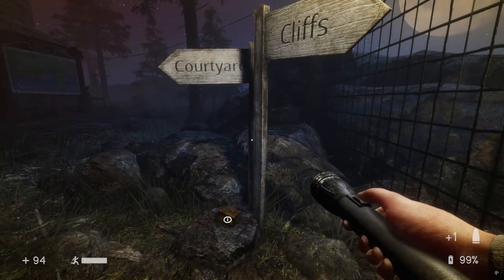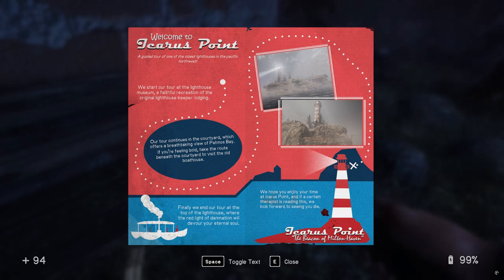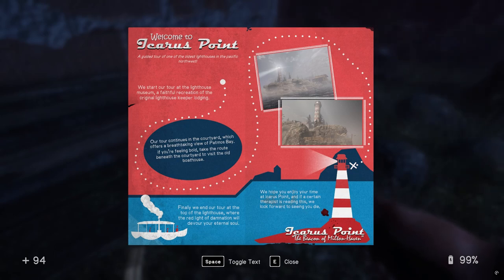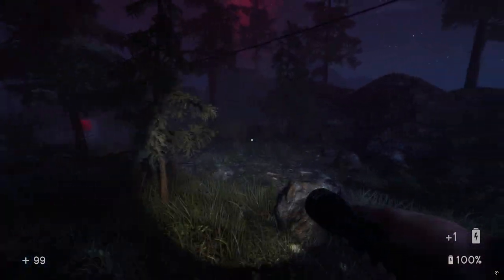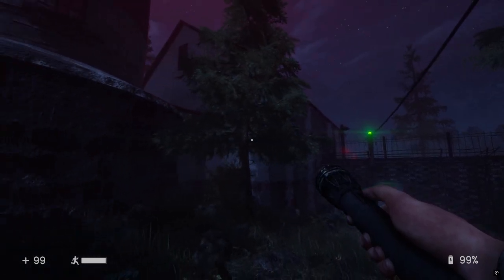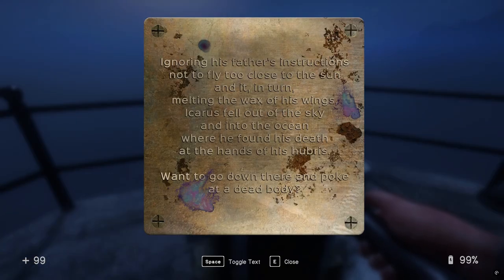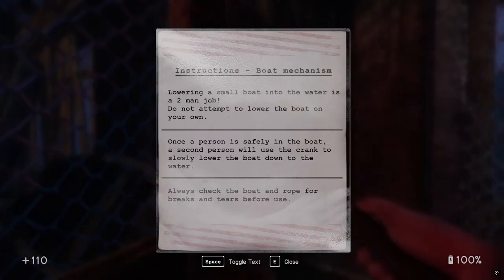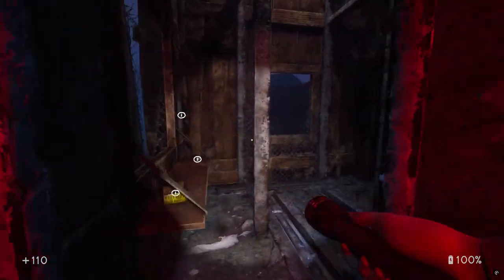In Sound Mind Ep 5 [Full Commentary]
Making our way to the ship and finding a way back up to the road and lighthouse.